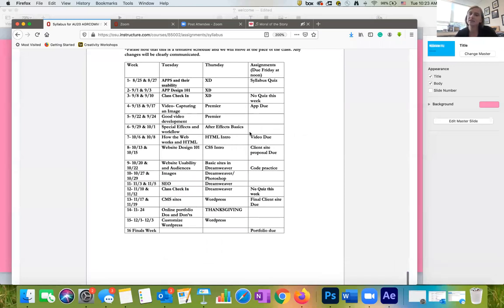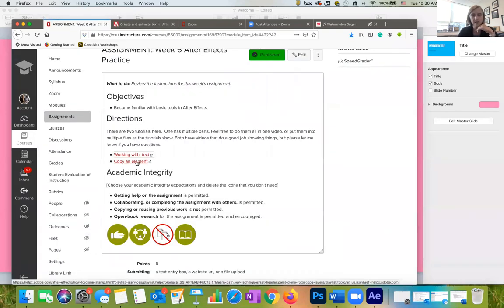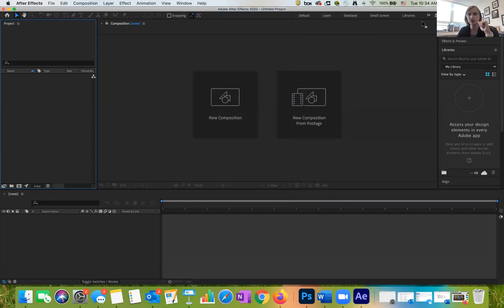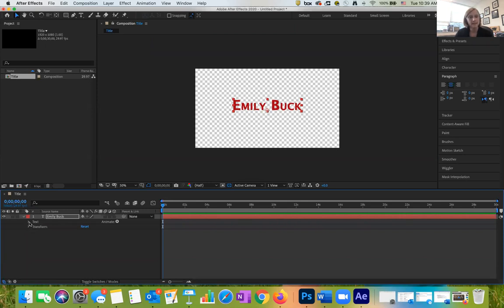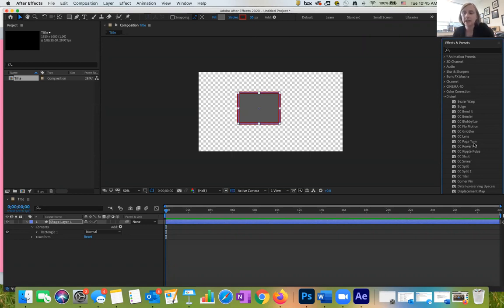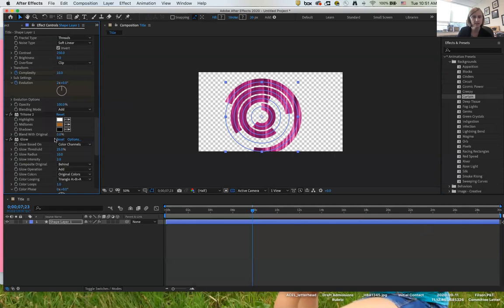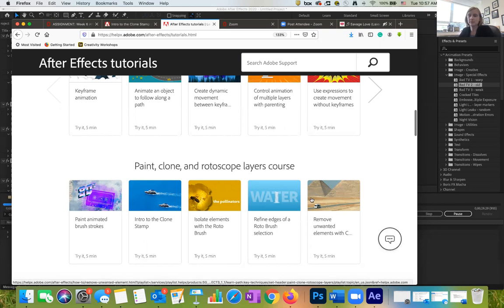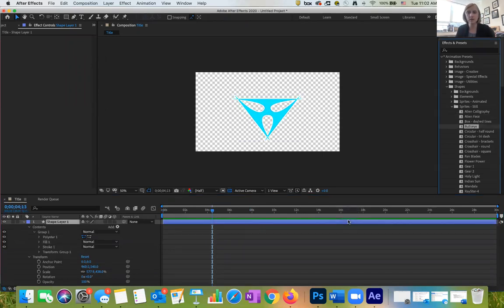Tuesday week 6